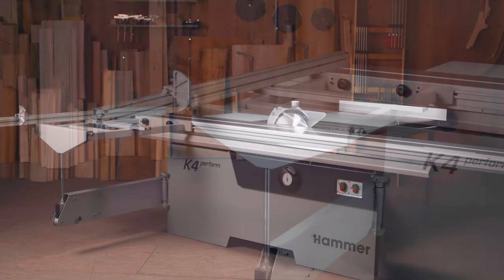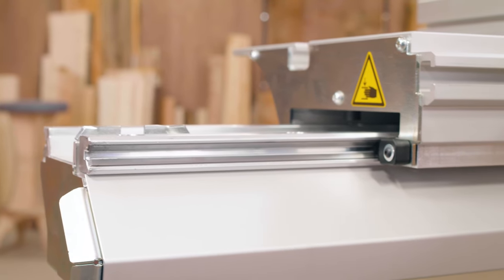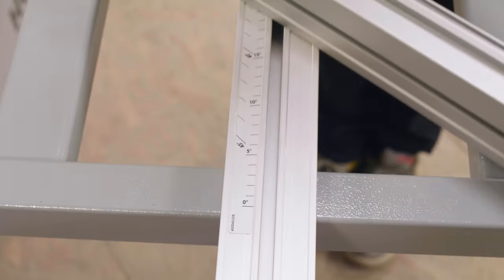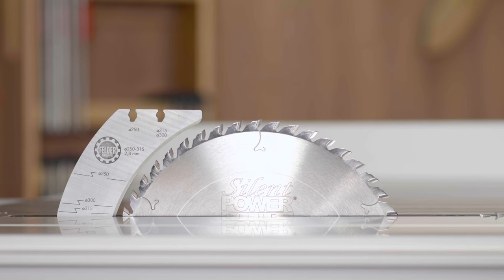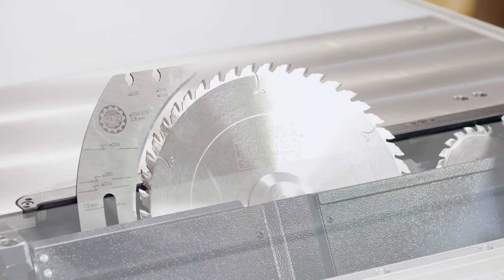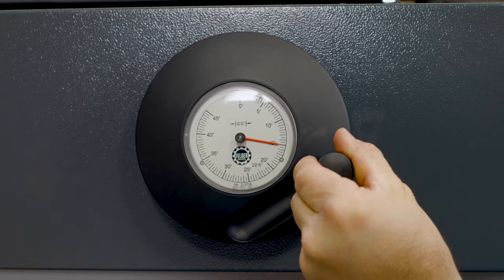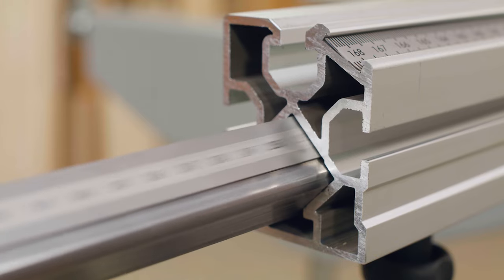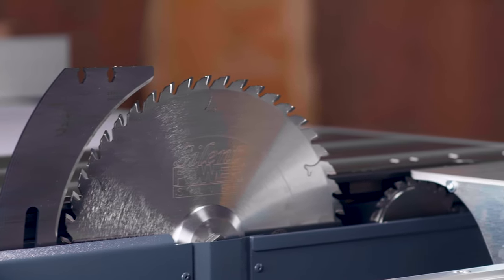Hammer® K4 perform - Sliding Table Panel Saw | Felder Group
The K4 perform is the most powerful HAMMER sliding table panel saw of all times! The sliding table panel saw HAMMER K4 perform is the luxury model among the Hammer circular saws and was developed to handle the most difficult tasks in woodworking. The machine is characterized by industrial quality machine components, a massive workmanship and highest accuracy through innovative FELDER systems. Find out more information about our K4 perform here